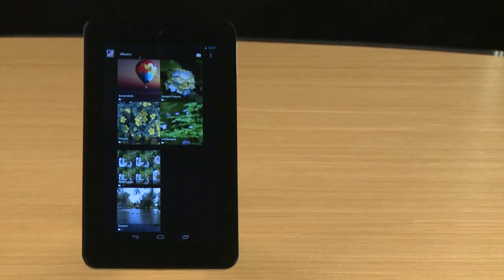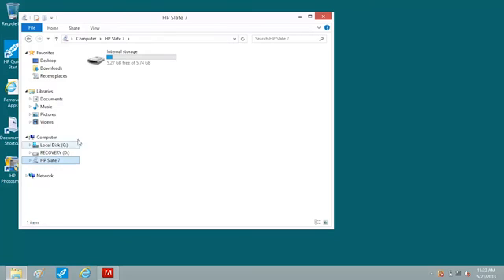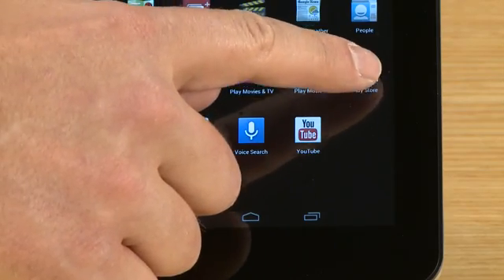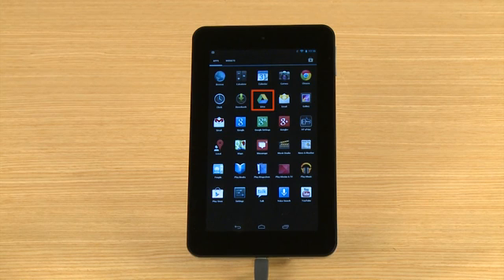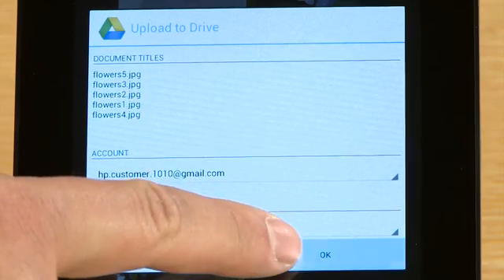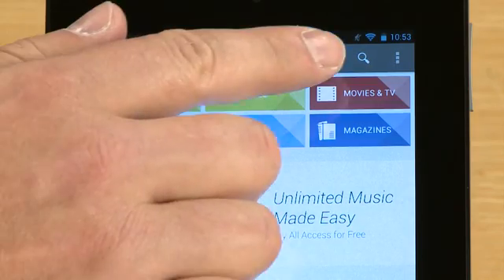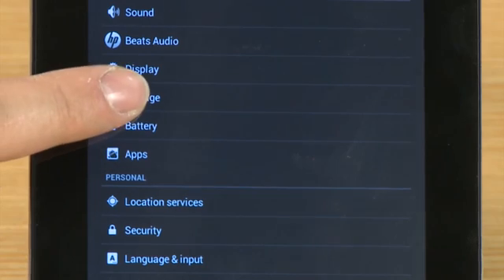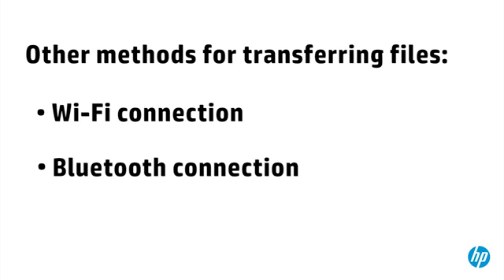Transferring and Backing Up Files with Android 4.1 Jelly Bean (HP Slate 7 Tablet) | HP Tablets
Learn how to backup or transfer your personal files from an HP Slate 7 tablet to another computer, to cloud storage, and to a micro SD card.